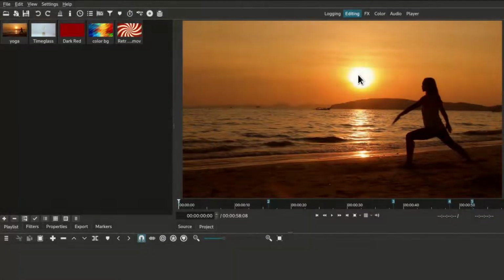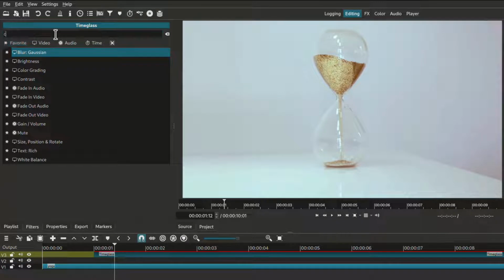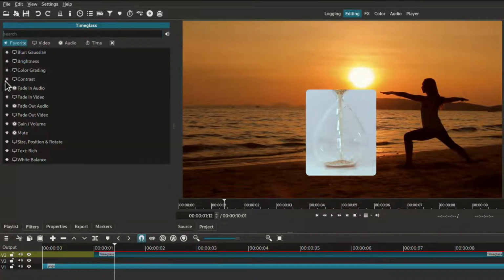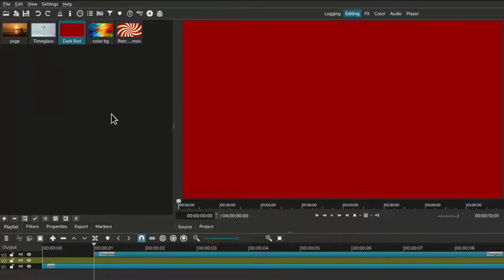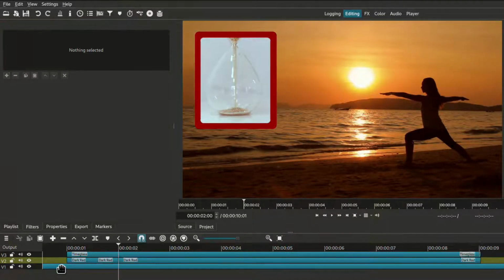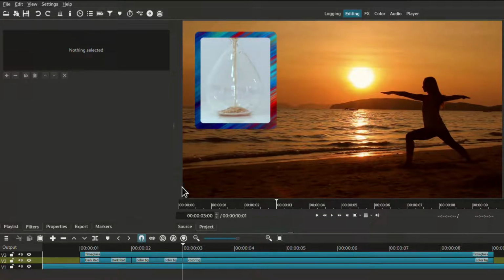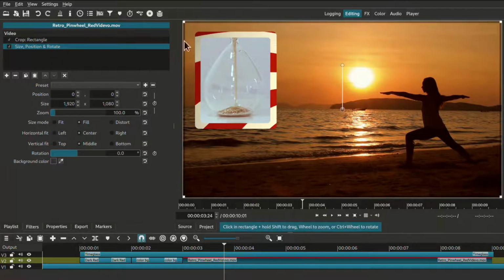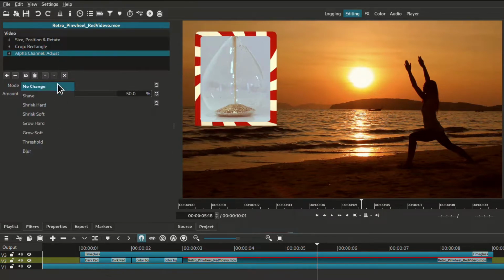Howto - Make Cool Frames in Shotcut Free Video Editor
Short tutuial on howto make cool frames around overlay clips in the Free and Open Souce Editor -- Shotcut.

Shotcut is one of the best Free Video Editors for Linux, Mac & Windows for people, who just want to make videos and not want to be professional video editors.

Created in Fedora Linux 35 using Shotcut 22.01.30